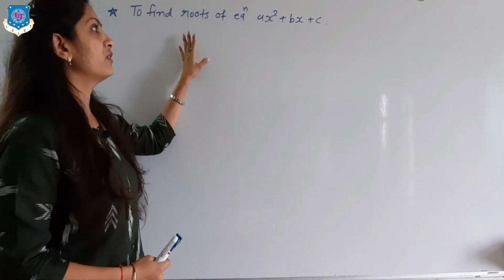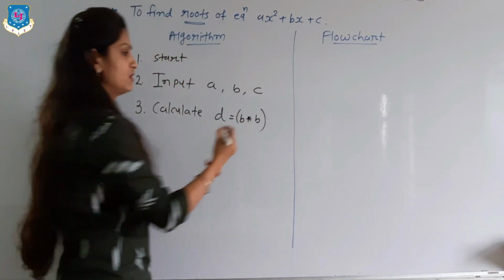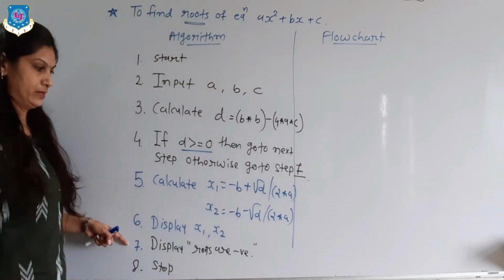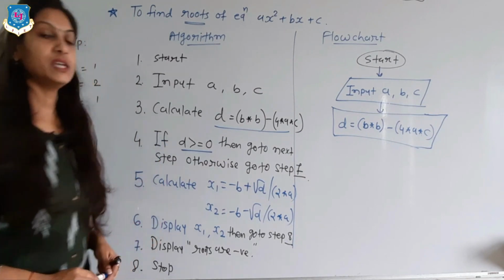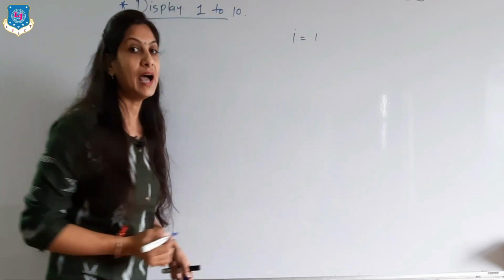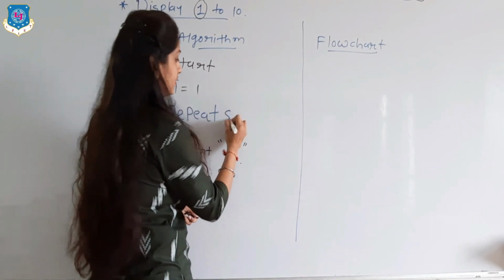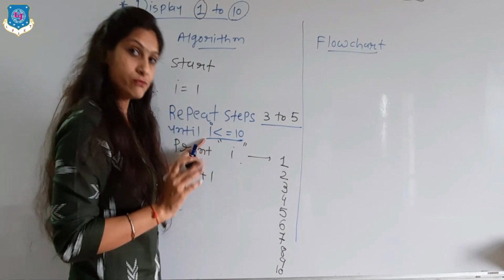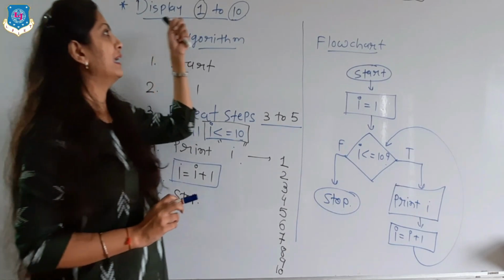Lec-07_Algorithm-Flowchart Example-2 | Computer Programming using C | First Year Engineering